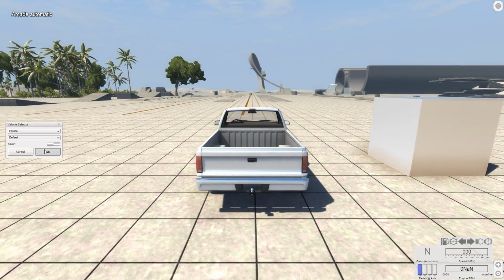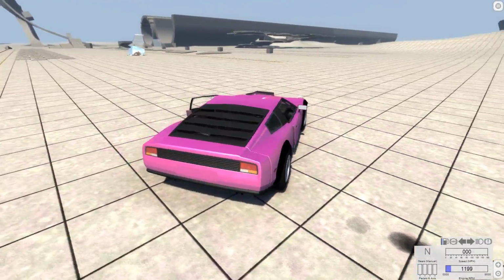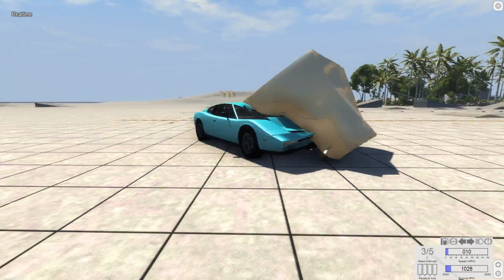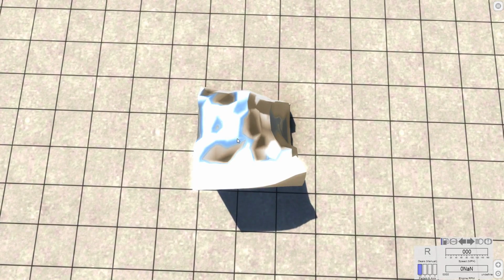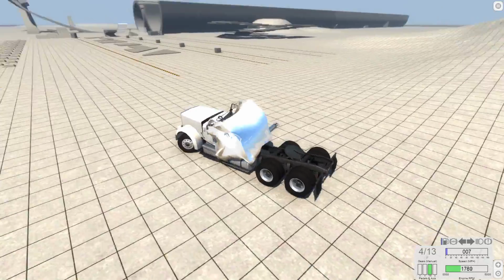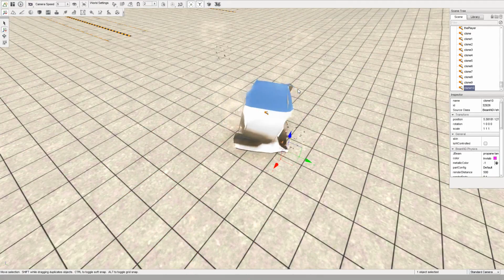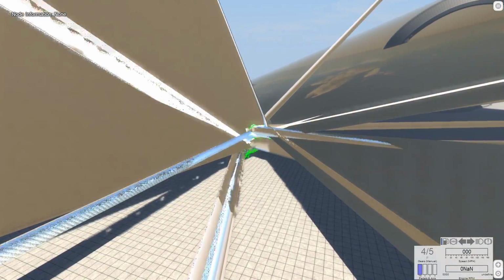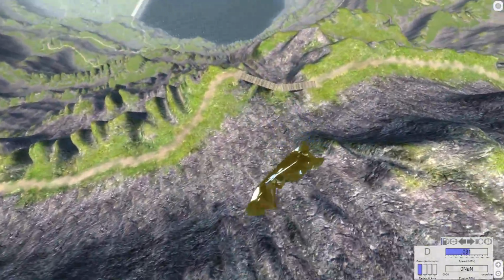High Resolution Cube - beamNG.drive